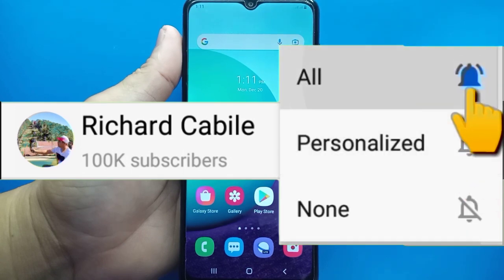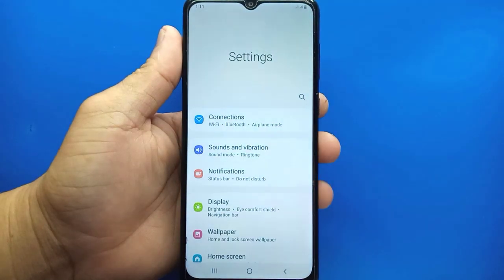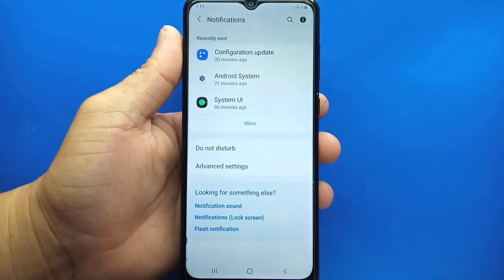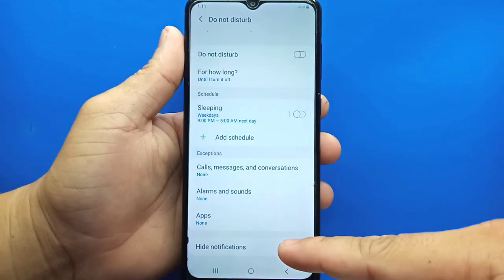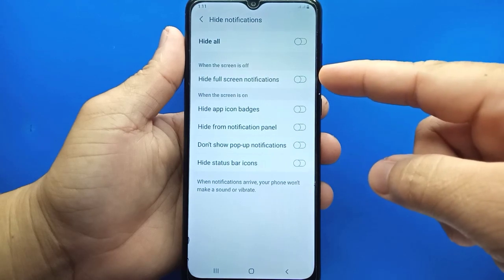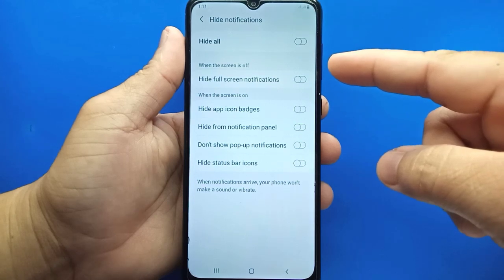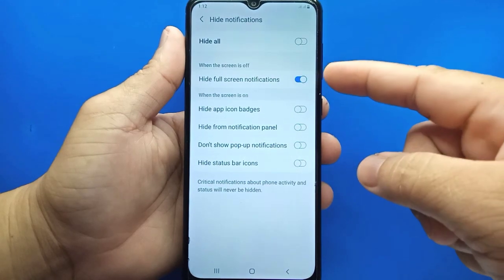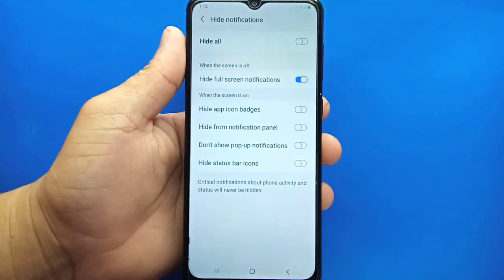How to hide full screen notifications when screen is OFF on Samsung Galaxy A02 | Do Not Disturb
Do you want to hide full screen notifications when screen is OFF on Samsung.  In this tutorial I will teach you how to hide full screen notifications when screen is OFF on Samsung Galaxy A02 mobile phone. Do not disturb settings in Samsung phone.

Thanks...